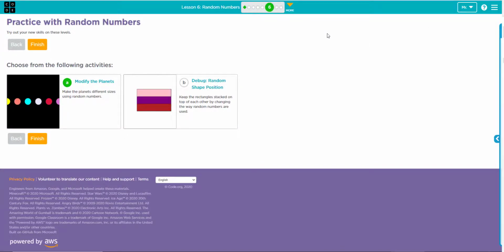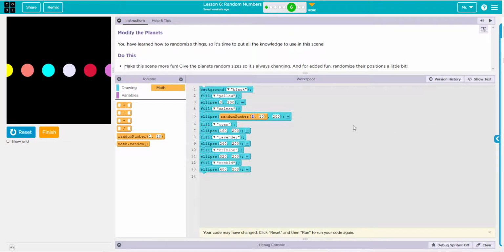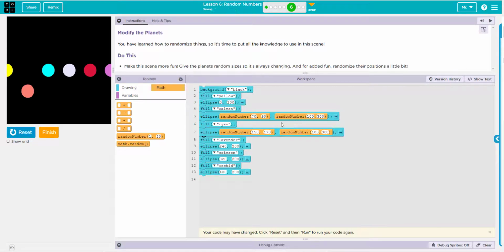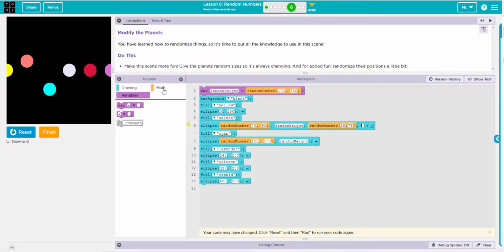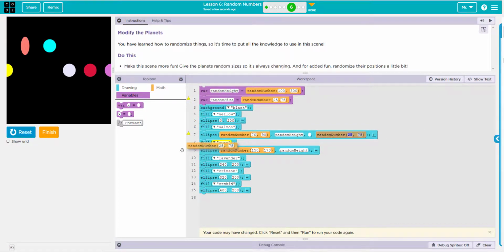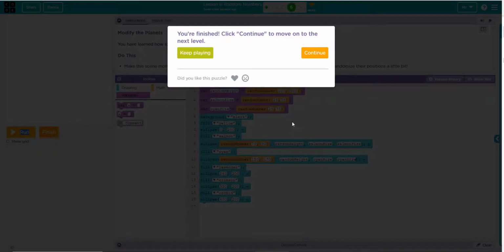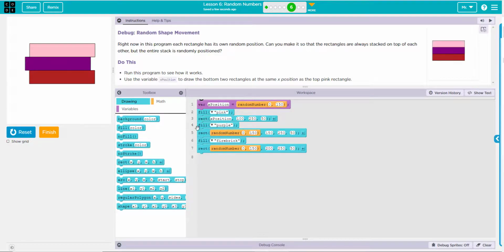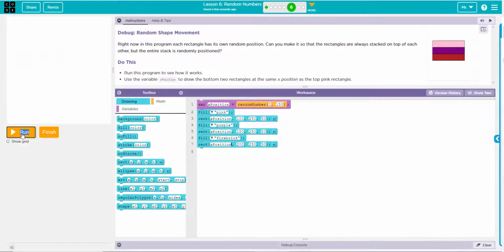U3L06 - Random Numbers